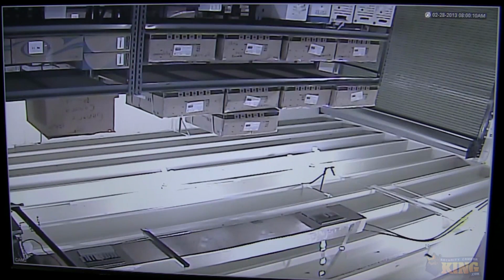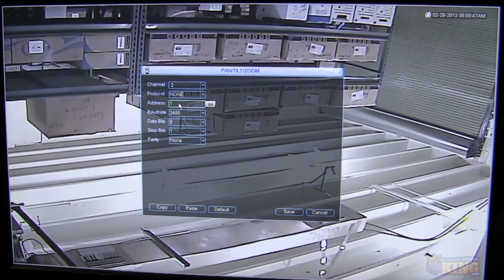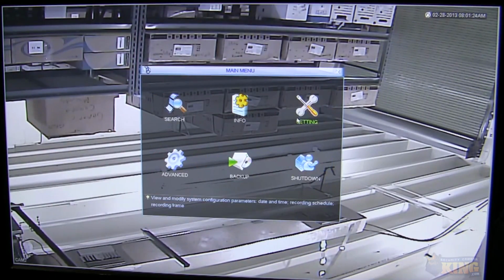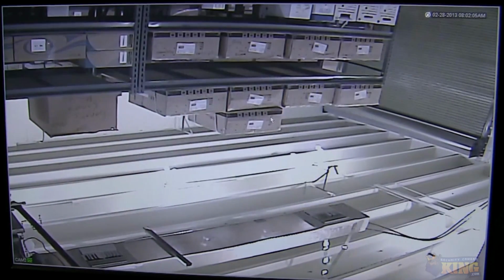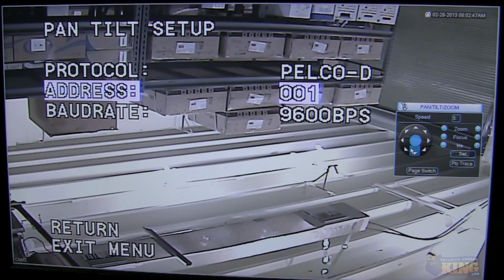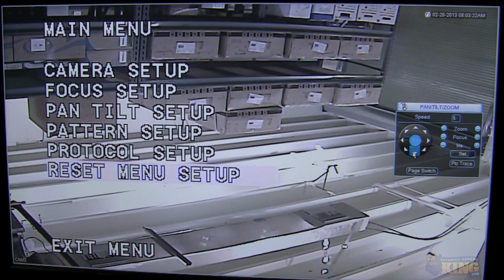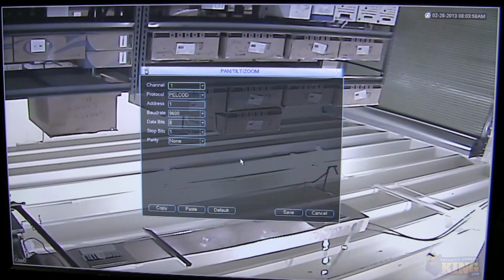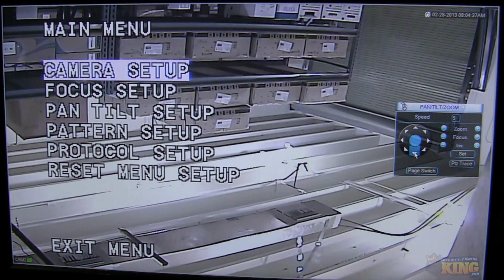How to access the OSD (On Screen Display) on a PTZ-LX700L12X Pan Tilt Zoom Security Camera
This is a quick video demonstration of how to access the OSD of this 700TVL 12X Indoor/Outdoor Pan Tilt Zoom Security Camera with Metal Housing to change the address, baudrate, protocol and other settings using your DVR.